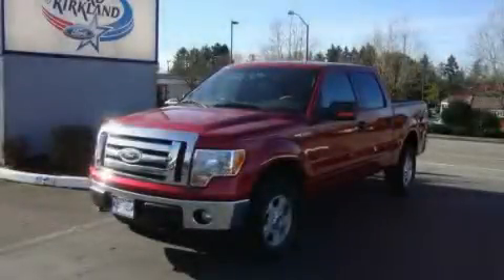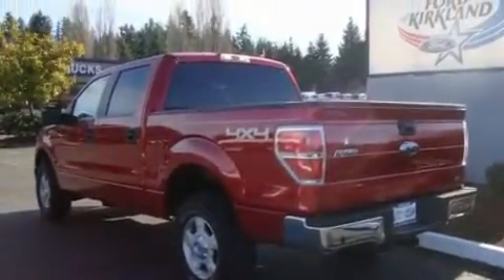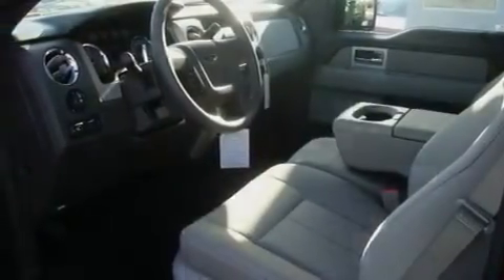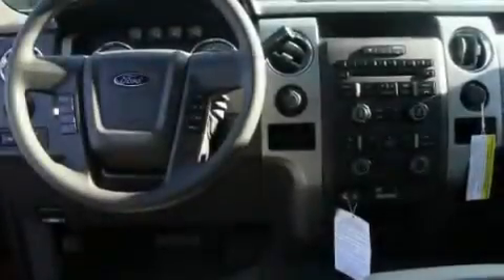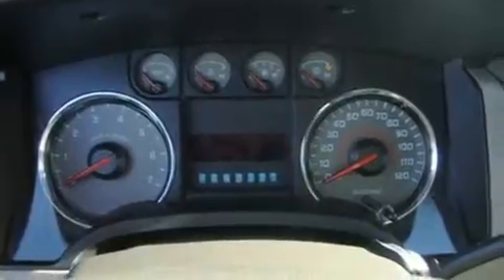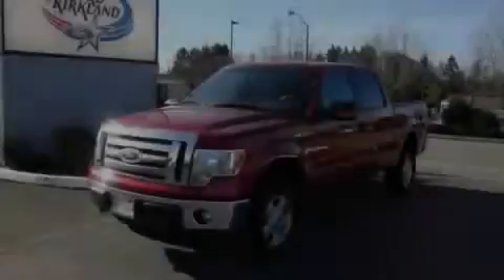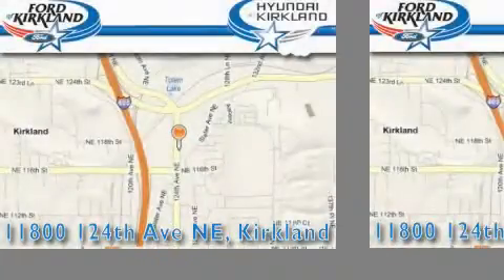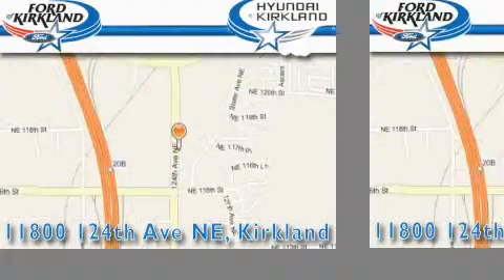2010 Ford F-150 Seattle WA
Year : 2010

 Make : Ford

 Model : F-150

 Engine : 5.4L V8 SOHC 24V FFV

 Trans . : Automatic

 Exterior : Red Candy

 Miles : 25

 Interior : Med Stone Cloth

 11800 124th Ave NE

 2010 Ford F-150 Kirkland WA